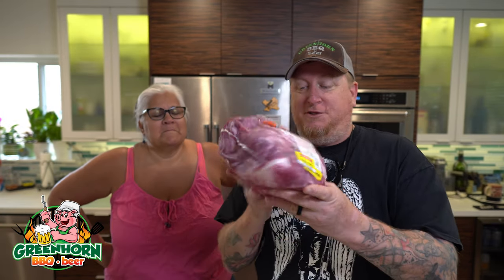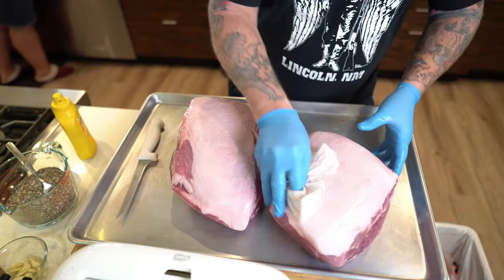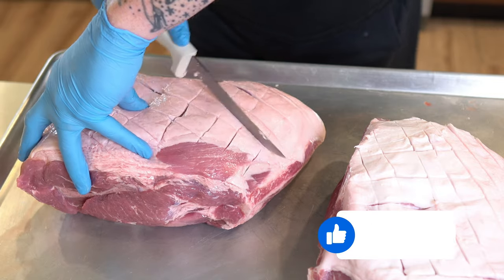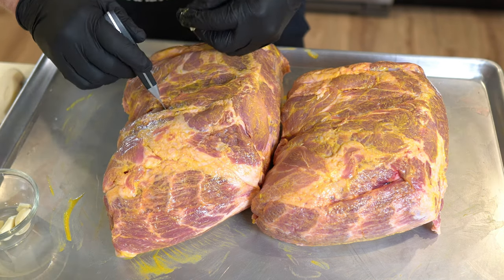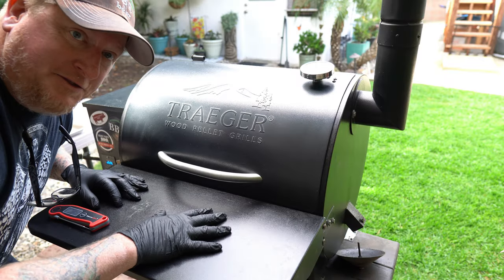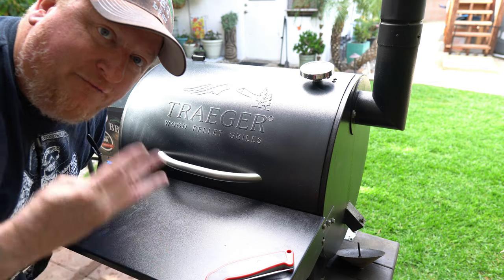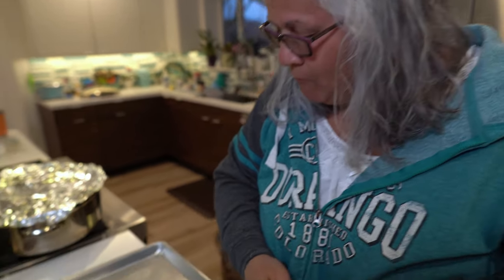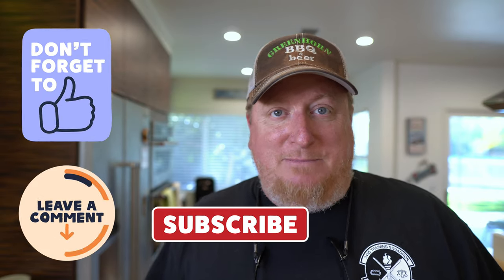Why am I putting smoked pork shoulder in this oven? Pulled pork recipe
Our Amazon Store:

Sometimes the best smoked pork shoulder recipe doesn't always start and finish on the same cooker. Take for instance this fine duo of premium pork butt. I show you how to make the best smoked pork shoulder for pulled pork recipe but why am I putting it in the oven? Pretty simple, why don't you watch and find out?
The reason I made two pork shoulders is because I'm making traeger smoked pork butt for pulled pork sandwiches or sliders for my coworkers. I also want some for me and Sassy!
I kept it really simple to make the best pulled pork recipe on a Traeger pellet grill. If you dont think so tell me how you would do it.